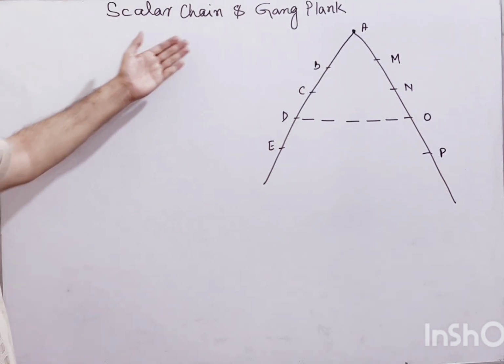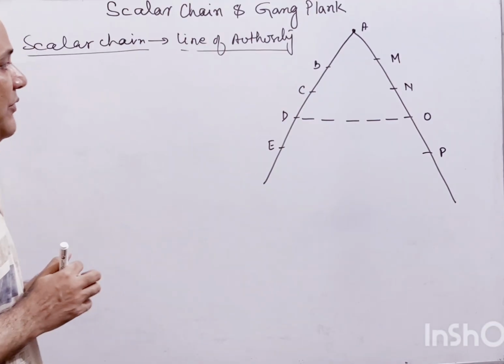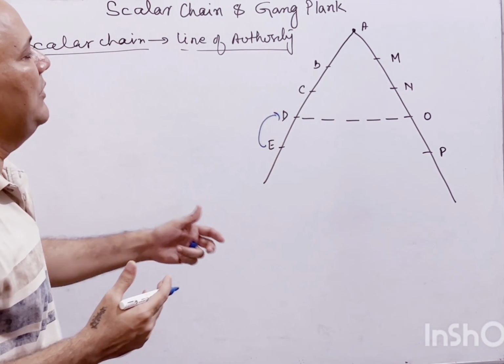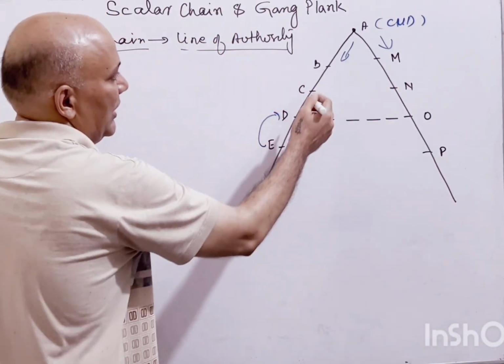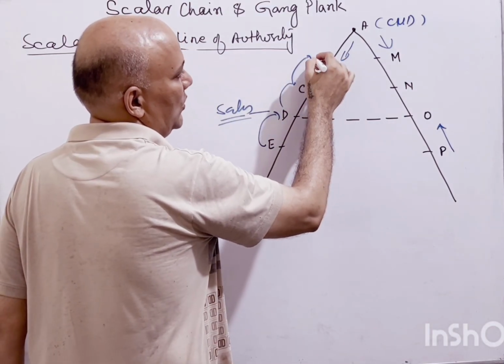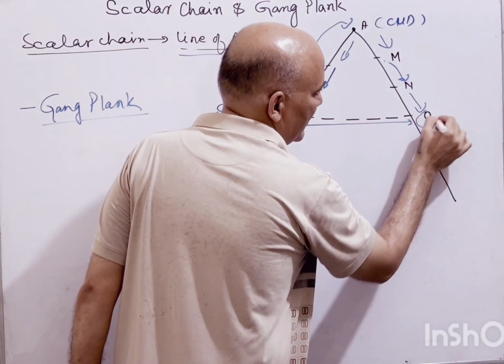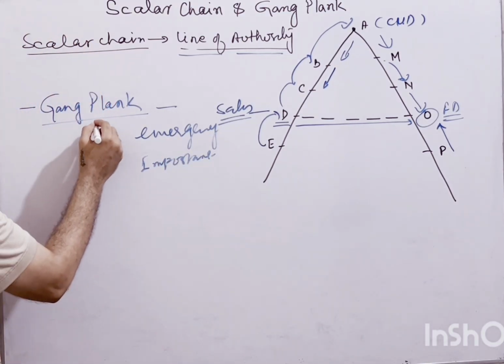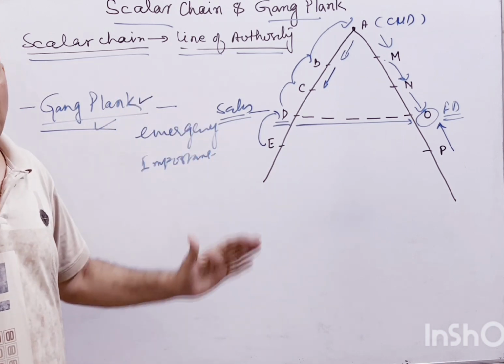SCALAR CHAIN & GANG PLANK_Principles of Management_Chapter 2_Business Studies_Class XII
What is Scalar Chain
When we can break scalar chain
What is Gang Plank
Hierarchy